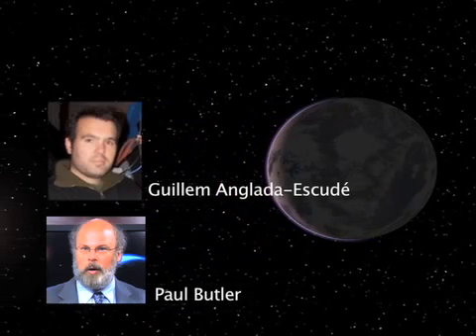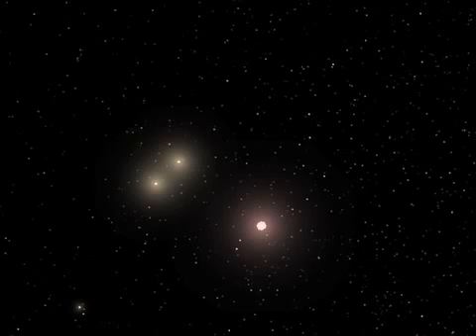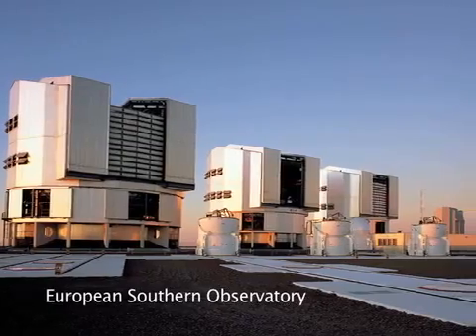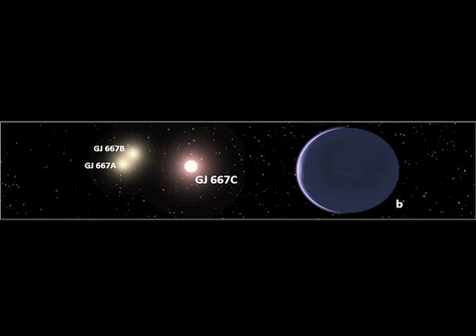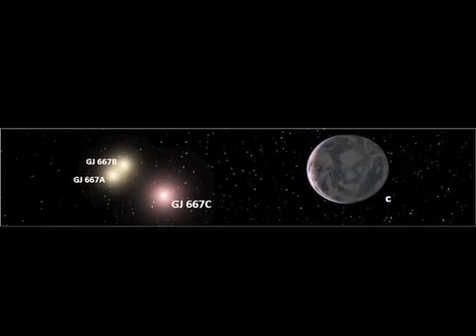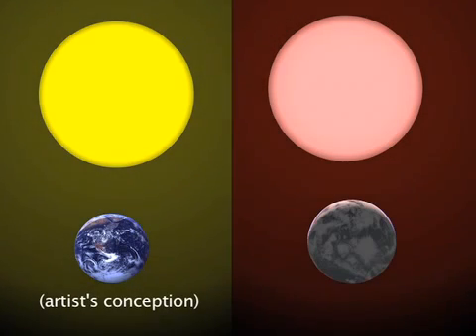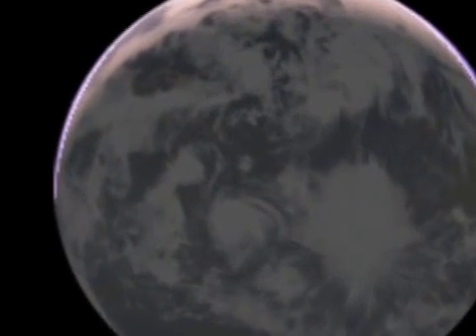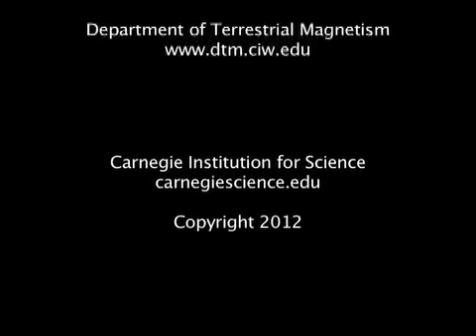New Super-Earth Detected Within the Habitable Zone of a Nearby Cool Star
'An international team of scientists led by Carnegie's Guillem Anglada-Escudé and Paul Butler has discovered a potentially habitable super-Earth orbiting a nearby star. The star is a member of a triple star system and has a different makeup than our Sun, being relatively lacking in metallic elements. This discovery demonstrates that habitable planets could form in a greater variety of environments than previously believed.'